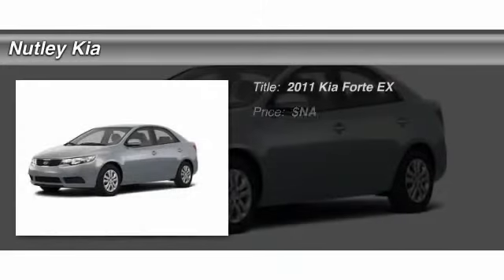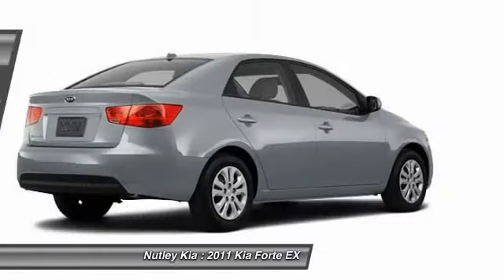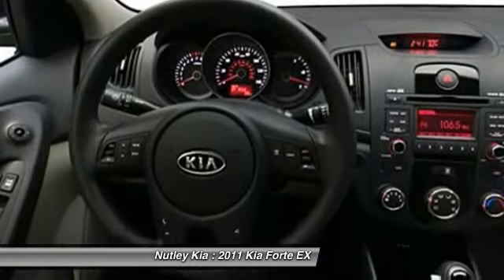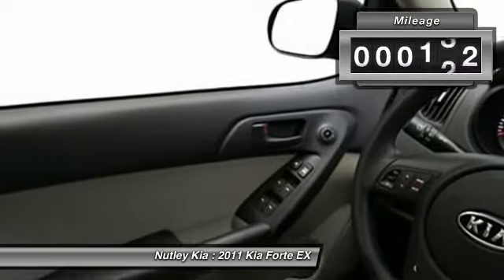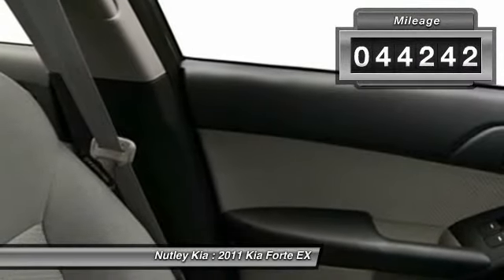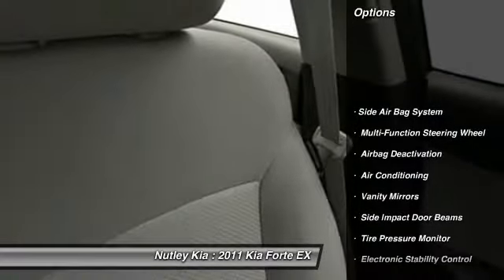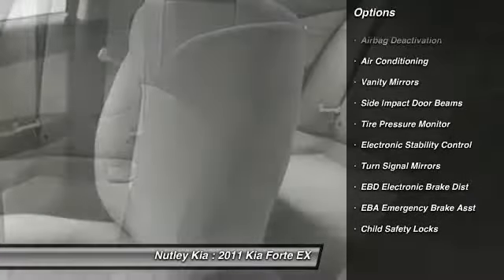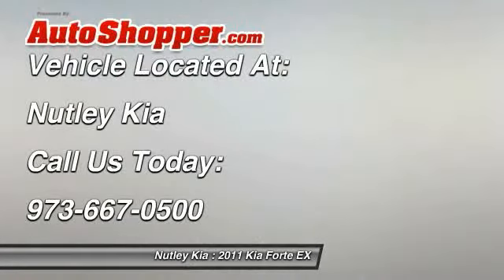2011 Kia Forte EX Nutley NJ 07110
2011 Kia Forte EX

This vehicle is located at:

Nutley Kia
66 Washington Avenue